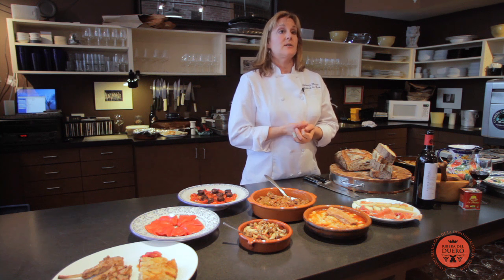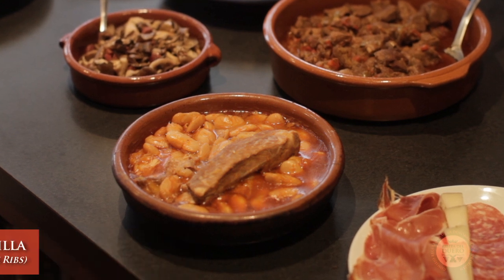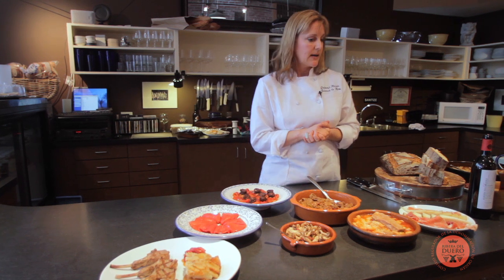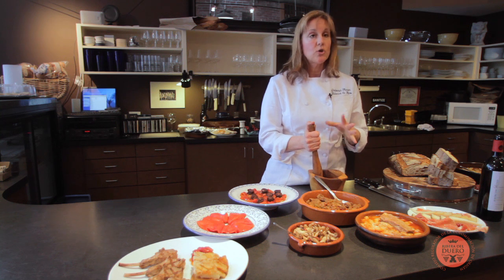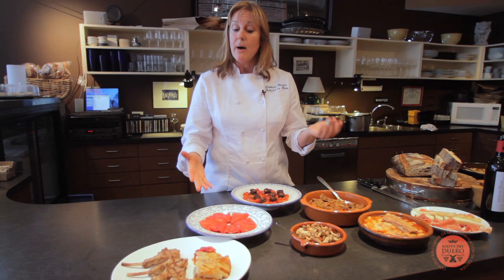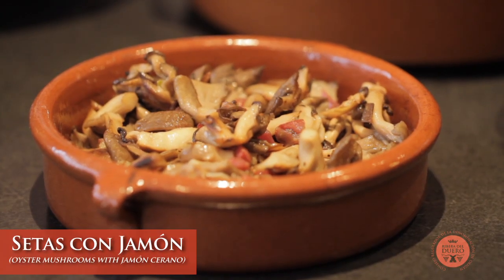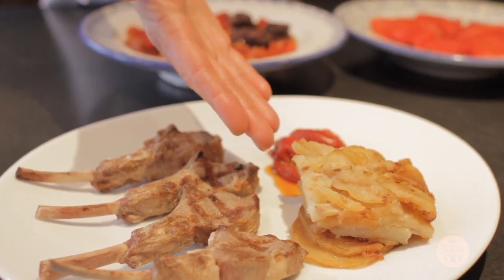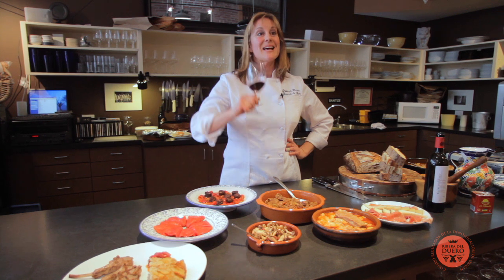Ribera Wine School | Food Pairings (w/ Chef Deborah Hansen)